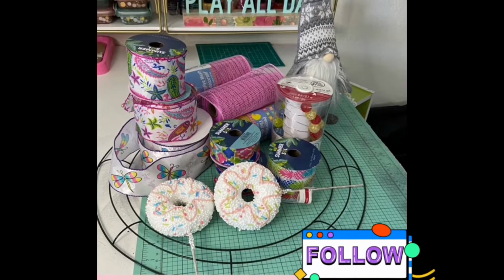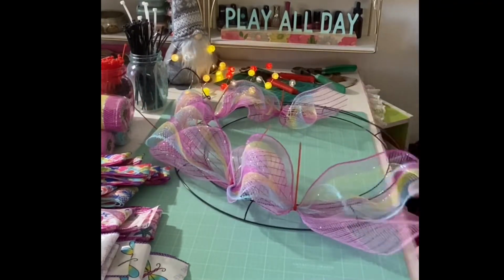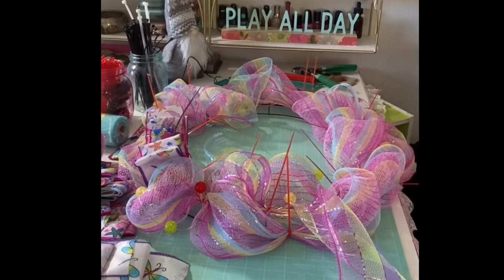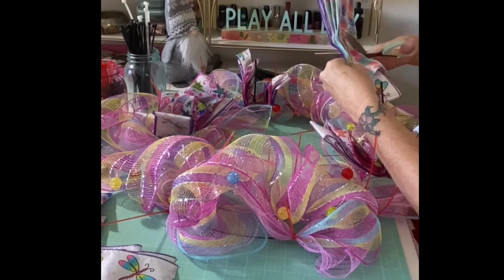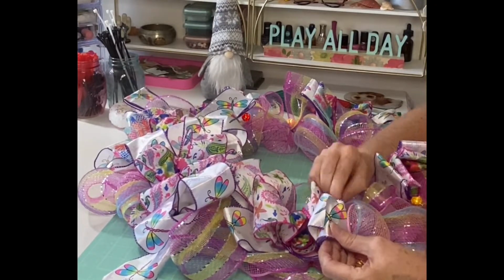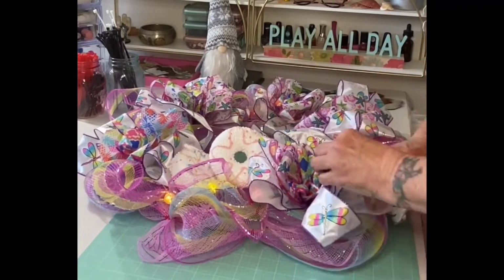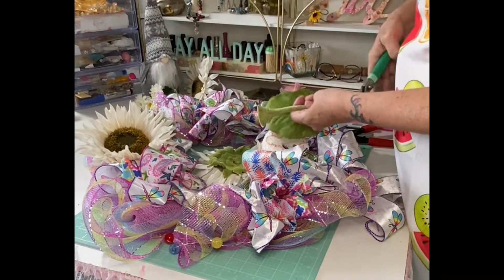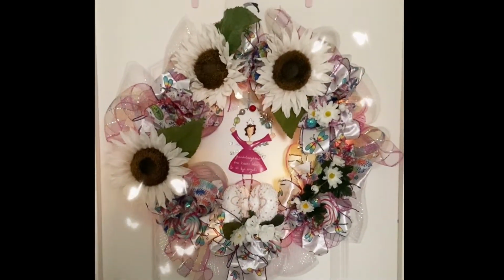Wreath Making#howto make a Wreath so easy peasy with Hallie💞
🌻 I’m having so much fun creating these video shares for you. I love teaching & sharing what I’ve learned over the years and look forward to making a wide variety of “How to Make” projects & Paintings with you.

🛍 SHOPPING FOR SUPPLIES HELPFUL LINKS:

Most of my supplies are listed on my PERSONAL PROFILE PAGE ON AMAZON, check out the different list I created for you.
Amazon Profile
Amazon list

💝Check out my biblical perspective and simply, well my life lessons, I do these shares on my Instagram page: #

One of my favorite Tubers 🕊 HopeGeneration: Ben Courson, young fresh shares from a millennial perspective.

🛑 Please NEVER RESPOND TO A BITCOIN REQUEST FROM MY CHANNEL.

How to: Creative Shares from Artistic Shares, to Painting, crafting, wreath creations, jewelry, DIY and so more🌺

Hallie's Creations where making neat stuff is a creative journey.How to: Creative Shares from Artistic Shares, to Painting, crafting, wreath creations, jewelry, DIY and so more🌺

Hallie's Creations where making neat stuff is a creative journey.